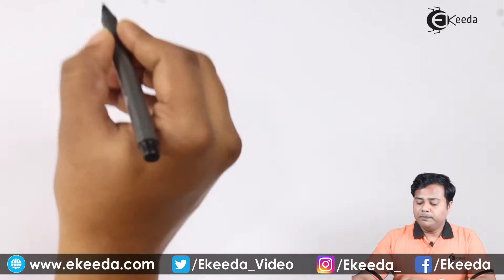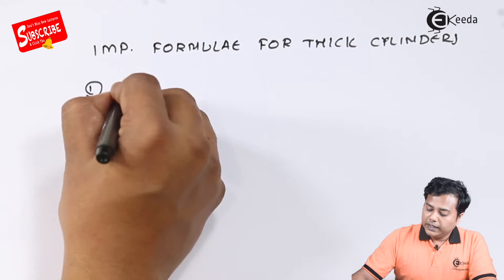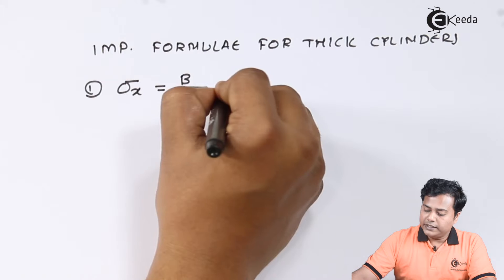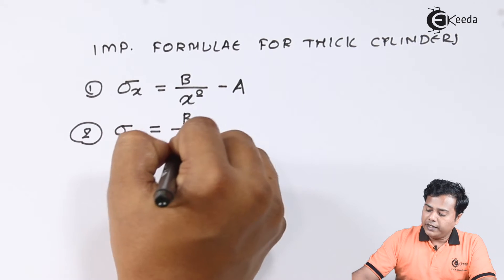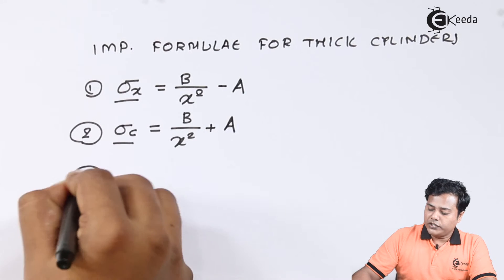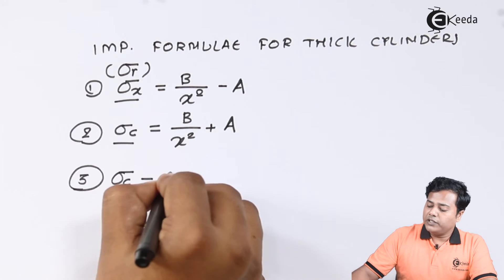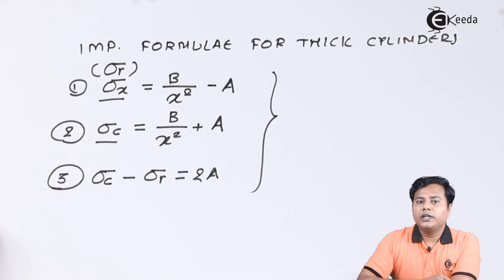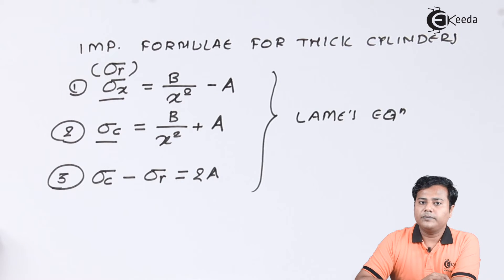Important Formulae of Thick Cylinder - Introduction to Mechanical Engineering Design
Video Name -  Important Formulae of Thick Cylinder

Happy Learning